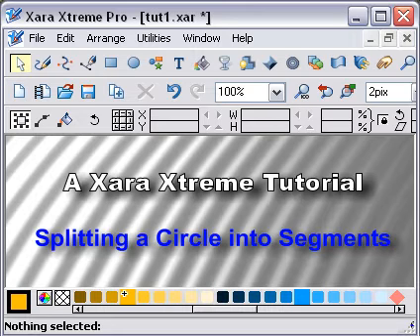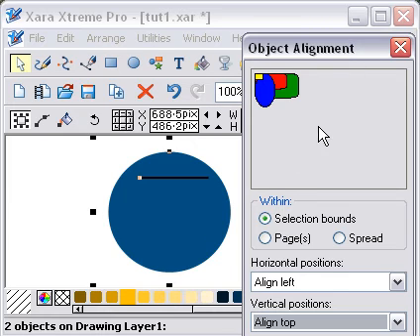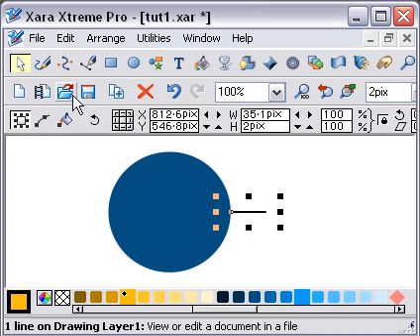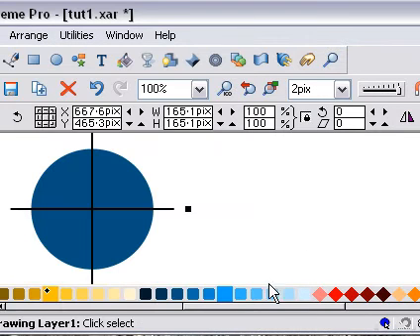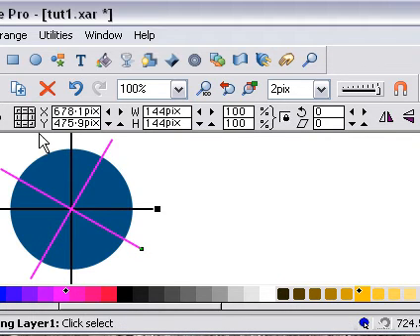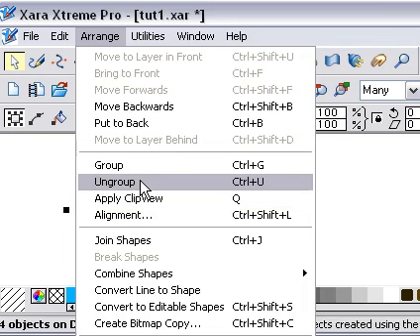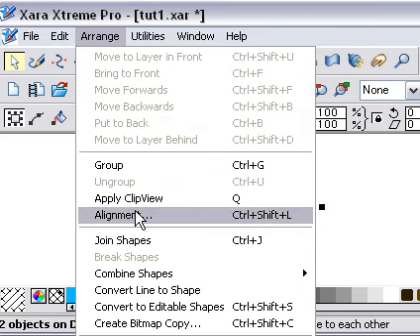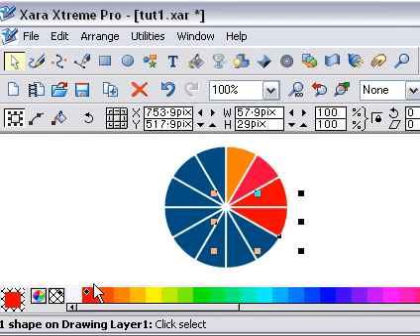Splitting a circle into segments in Xara Xtreme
This is a Xara Xtreme tutorial on how to split a circle into equal segments, rather like slicing a cake.